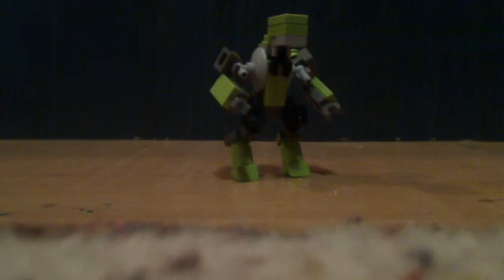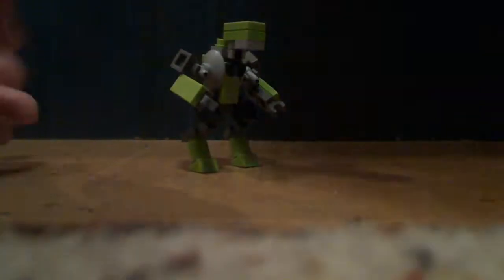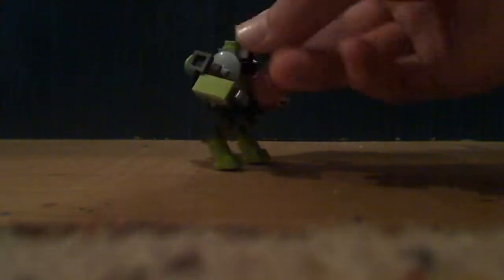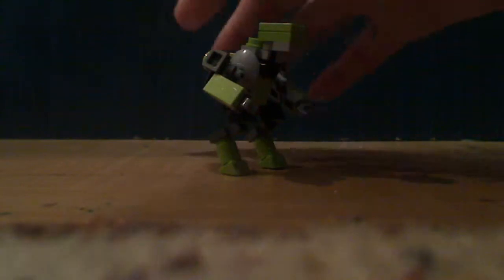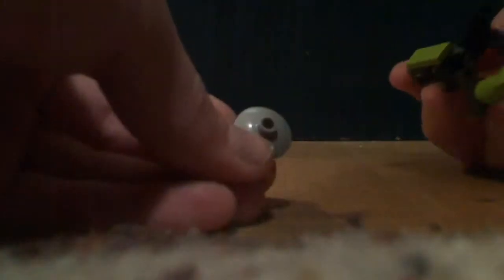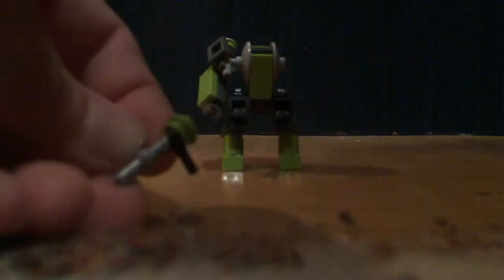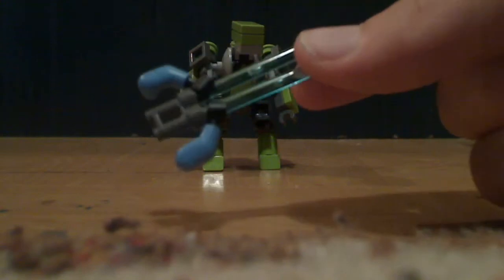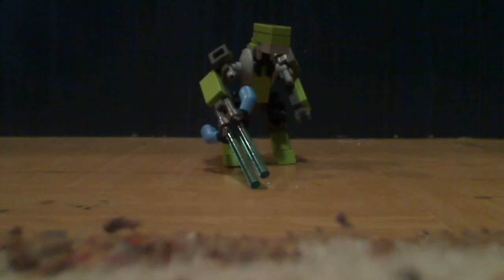How to: lego halo elite V2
This is the best design i have EVER stumbled upon!!! Credit for it goes to Tekka Croe on flickr (and on MOCpages)